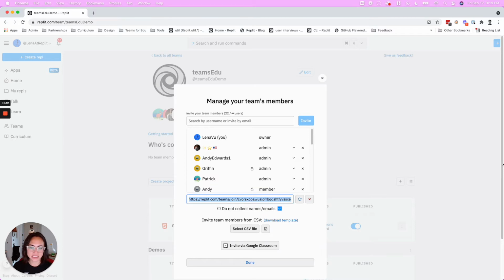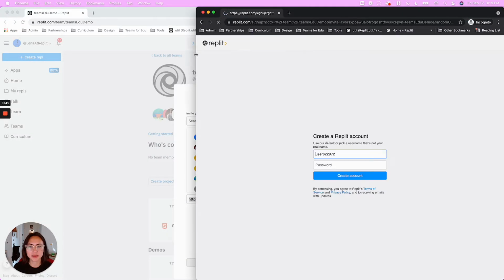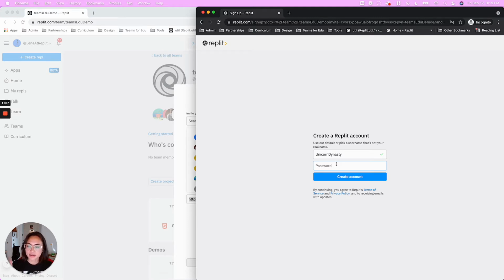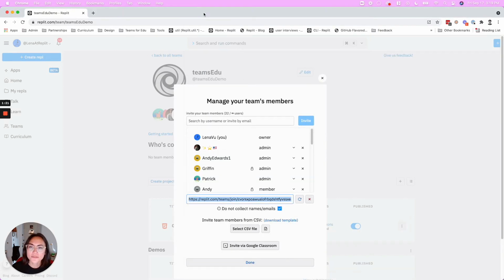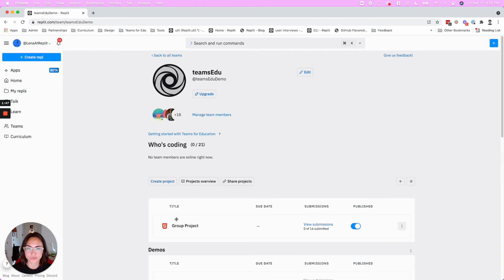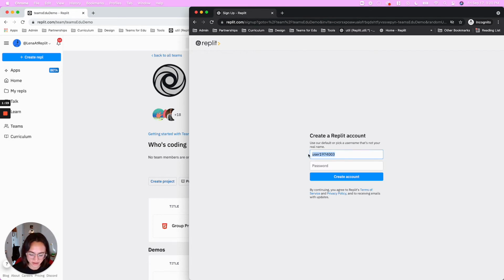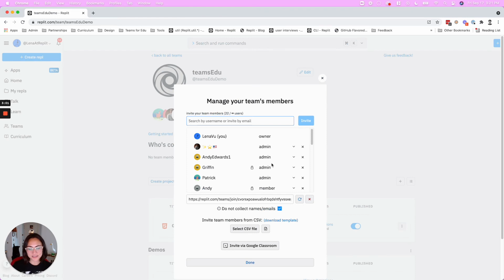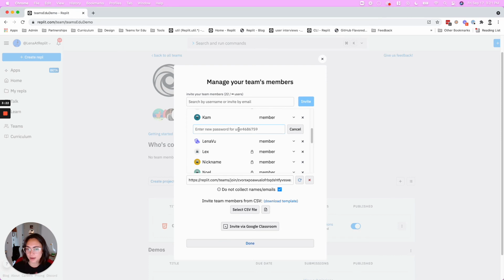Adding students to your Team for Edu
How to add students to your Team for Edu in a COPPA-compliant manner.